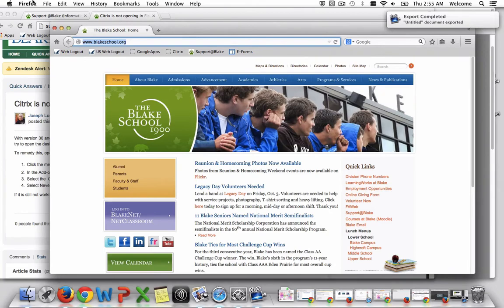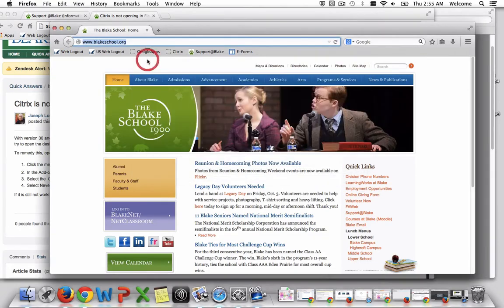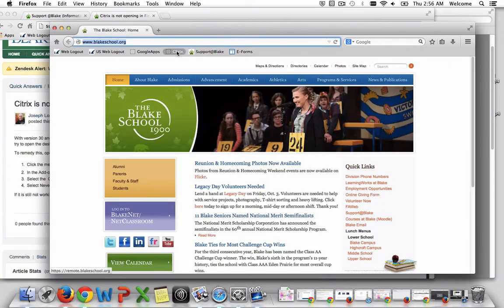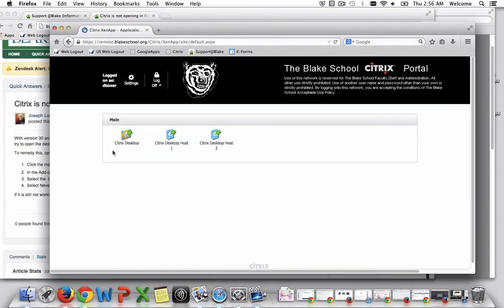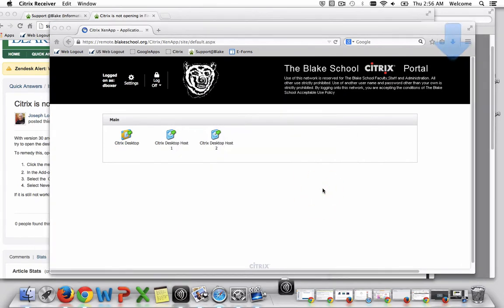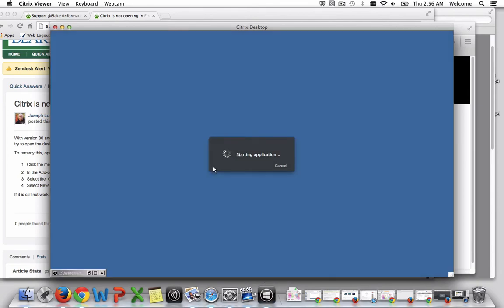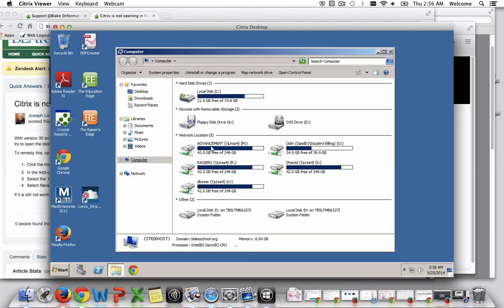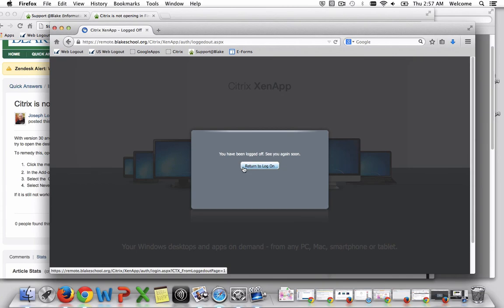Configure Citrix to use in Firefox on a Mac